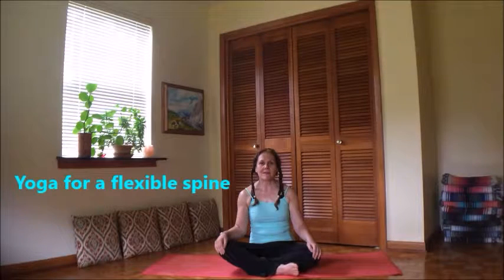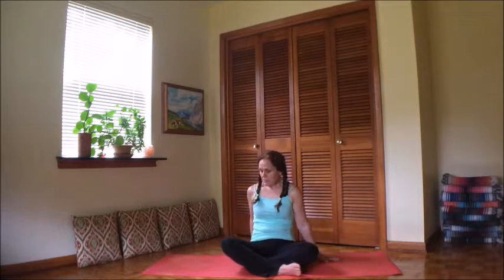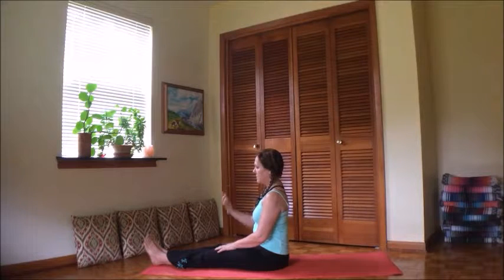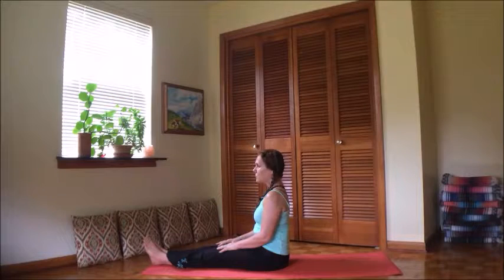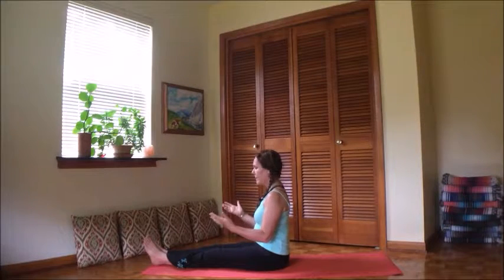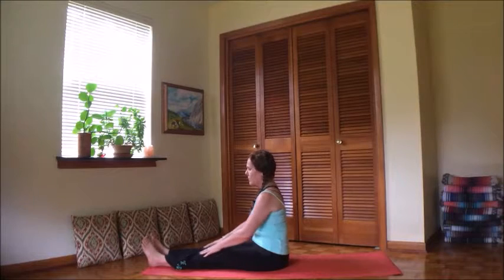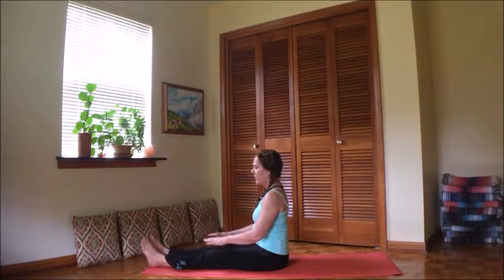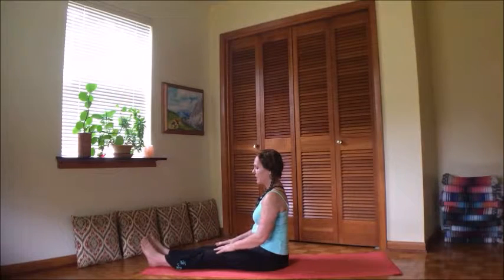yoga for a flexible spine demo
The spine is the axes of our body, our strong center.
To keep it flexible and healthy is important to the entire system. With this gentle yoga routine we slowly relax into the details of the spine and let pain, tension and stress release.
Feel limber and renewed after this practice!
Baby boomers welcome!